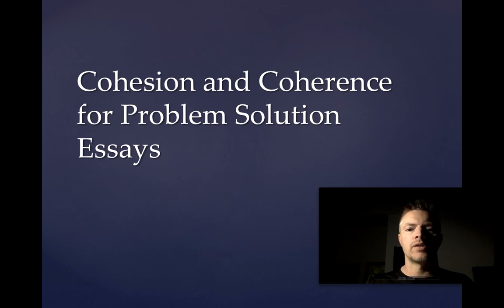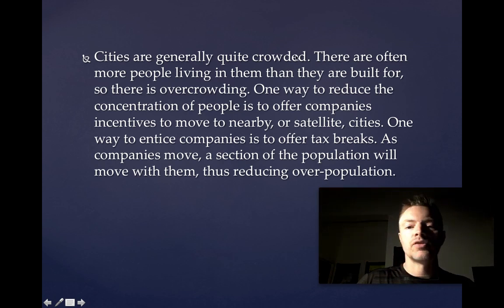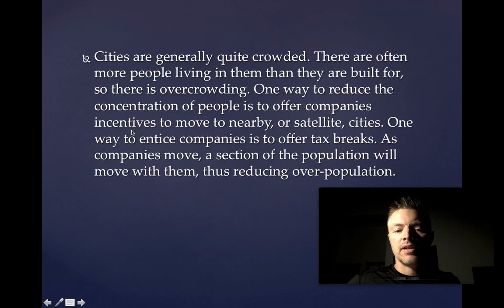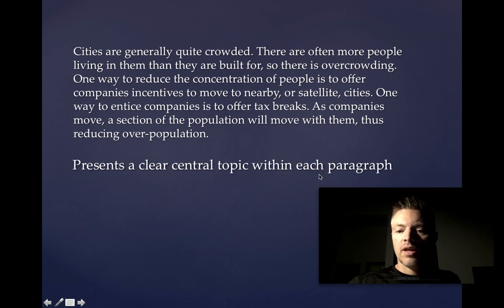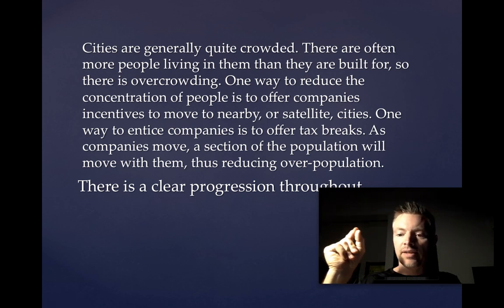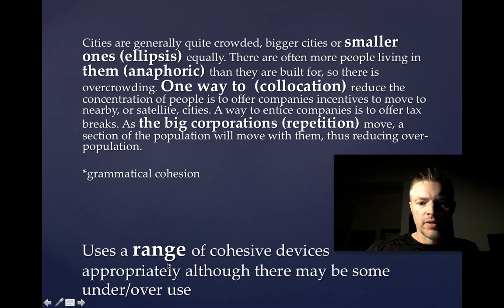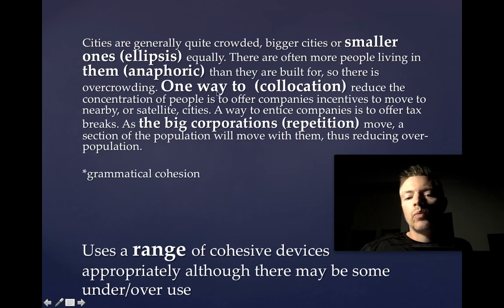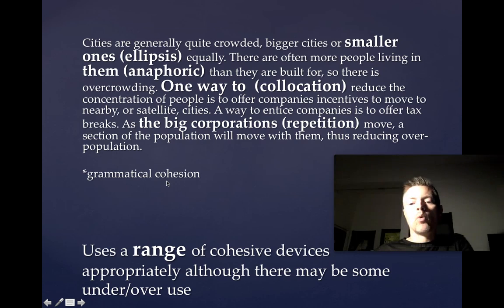25% Band increase: Coherence and Cohesion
25% of your mark is in coherence and cohesion. Yet, so many students focus on grammar, which is far harder to perfect. Learn to organise the coherence and cohesion in your essay and boost your mark.

Take our course to boost your mark by 1 band in 2 weeks.